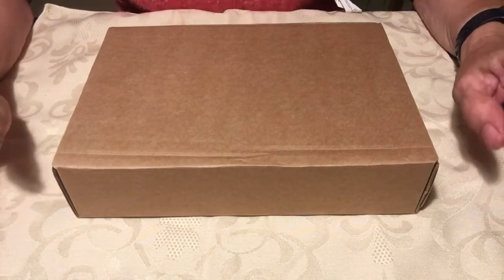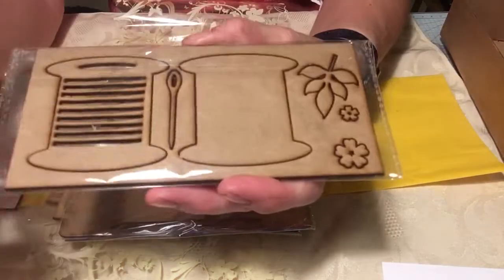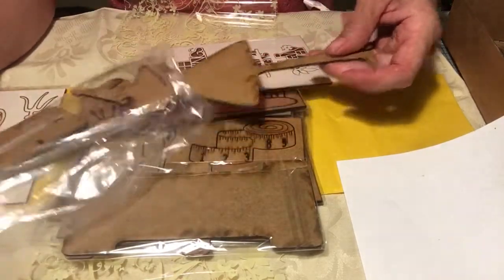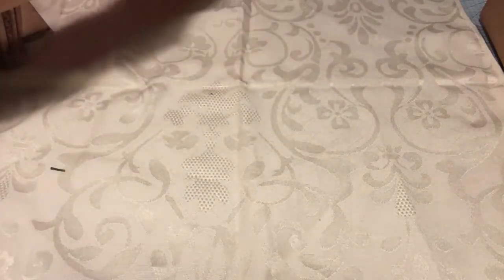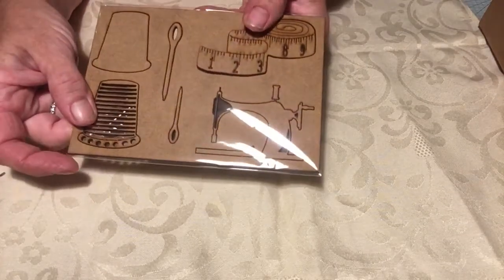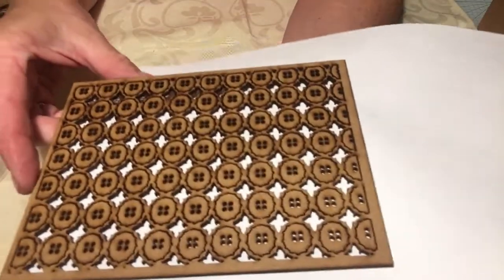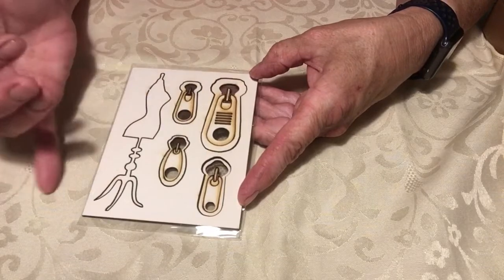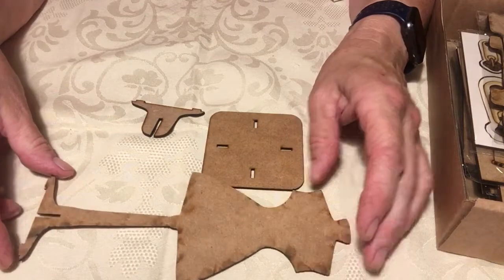Design Team and Monthly Box July 2019. Vintage Sewing theme from The Trinket Parlour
For more information on any of The Trinket Parlour products featured in this presentation, please visit the following Facebook page